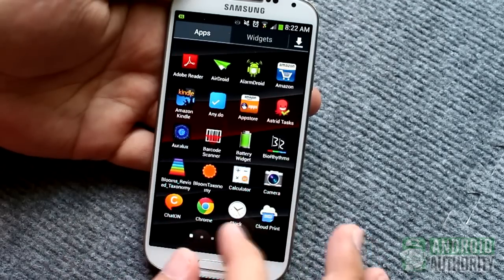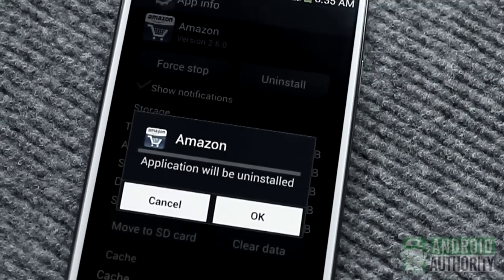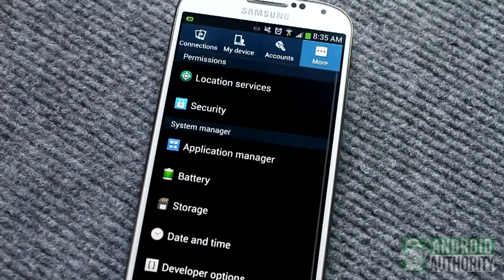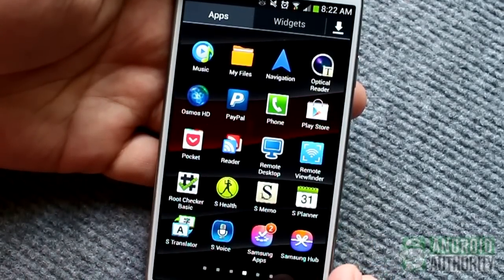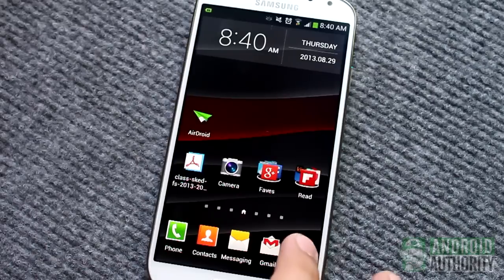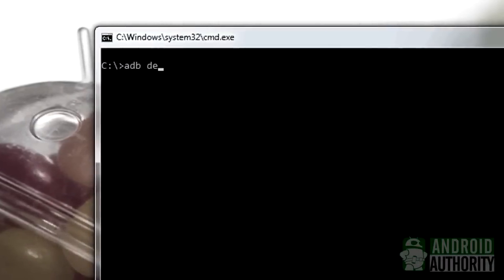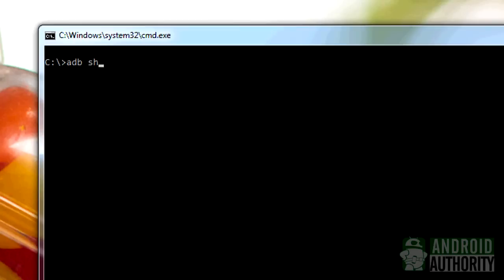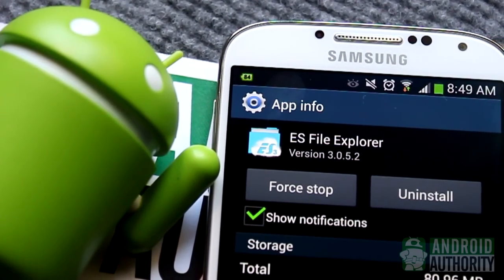How to uninstall apps on the Galaxy S4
In this video, learn how to uninstall apps on the Galaxy S4.  Do you know that there are actually several ways to do it?  While a video guide like this sounds a bit insulting to expert Android users, it is a fact that so many new Android users actually don't even know that they could uninstall apps on their devices and recover some space.  This guide is for such people.